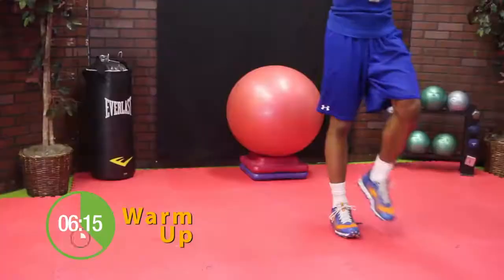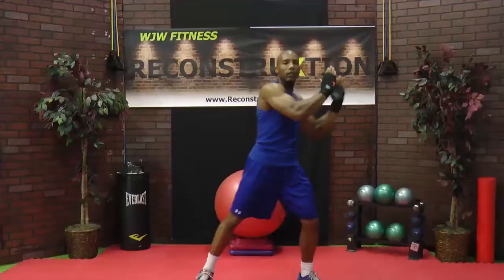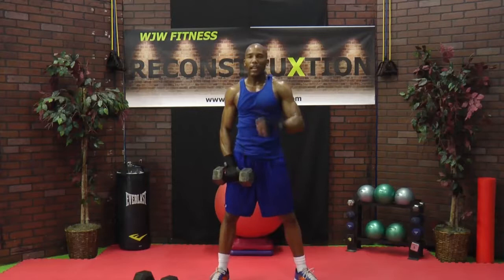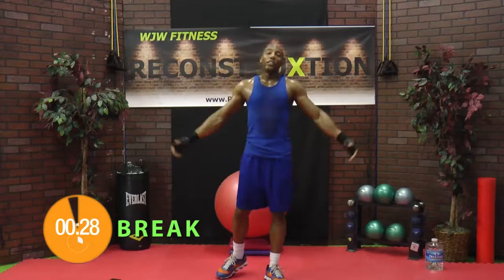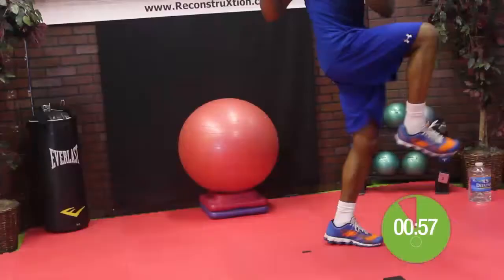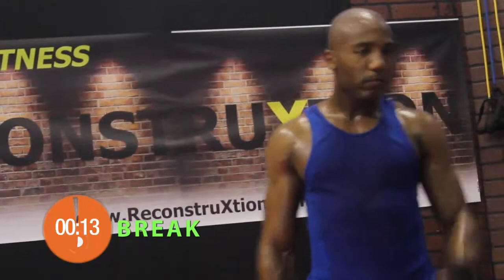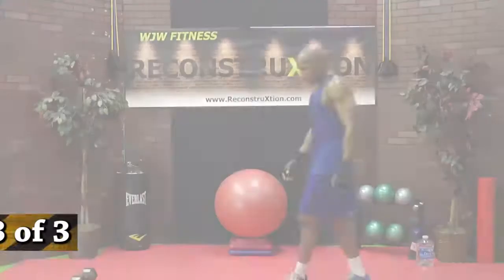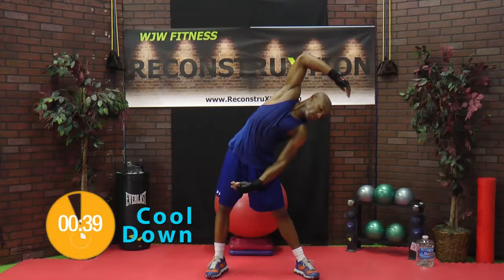FULL BODY WORKOUT RCX #1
Time to get your workout on with this full body workout.